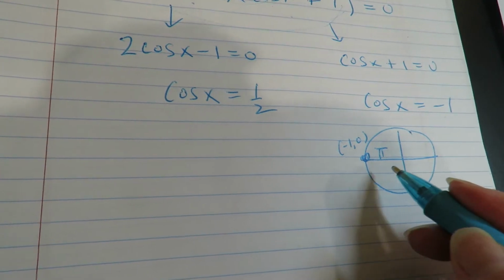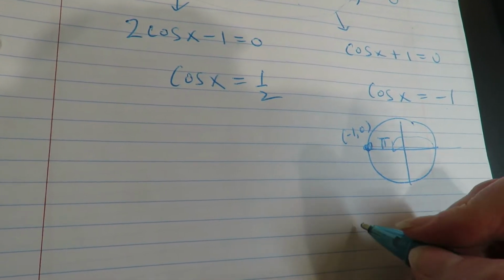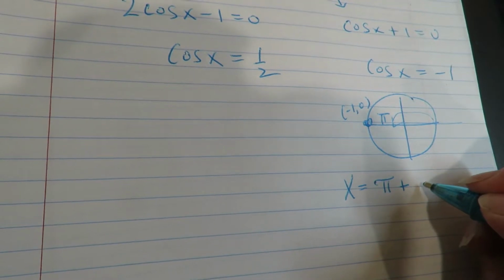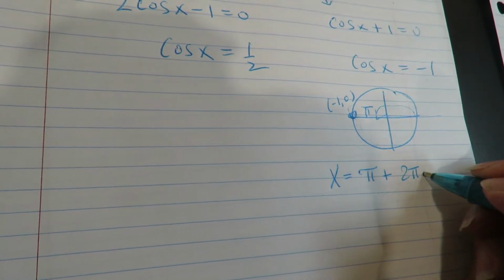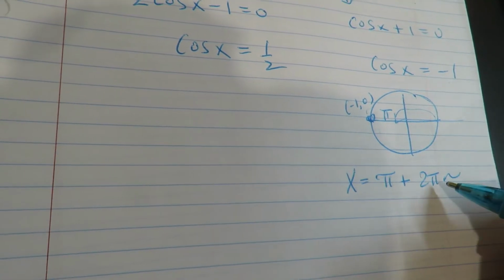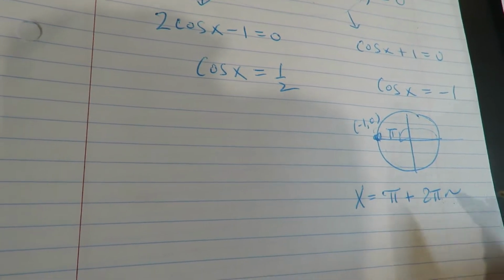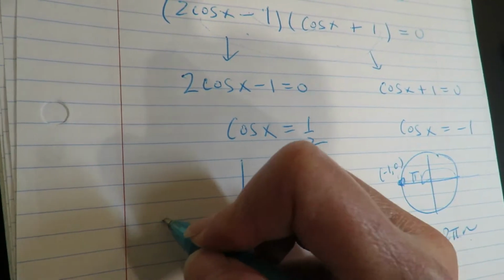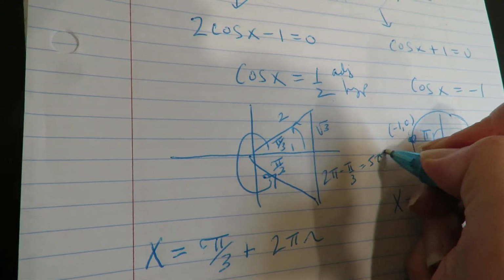(180) Section 5.5- Double Angle Formulas- Solving Trig Equations